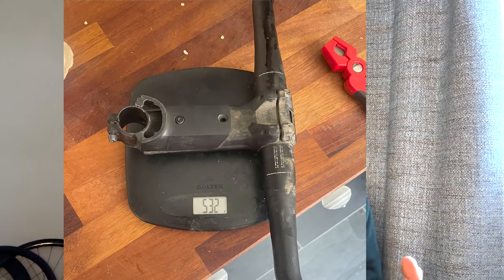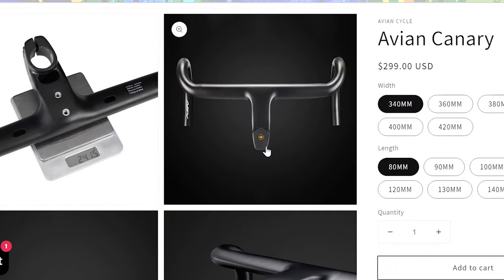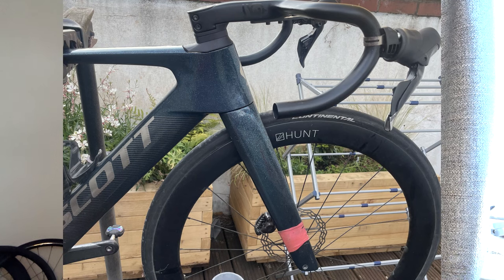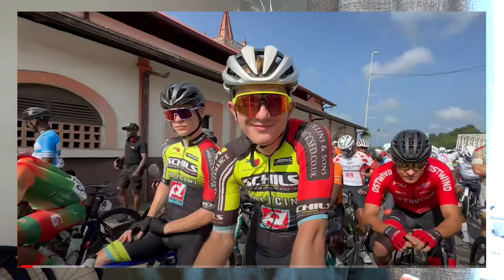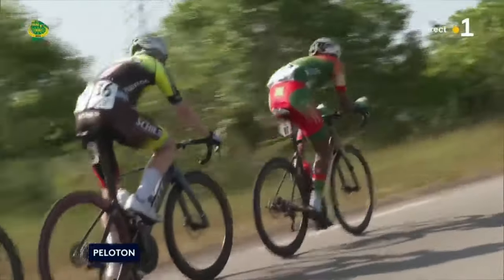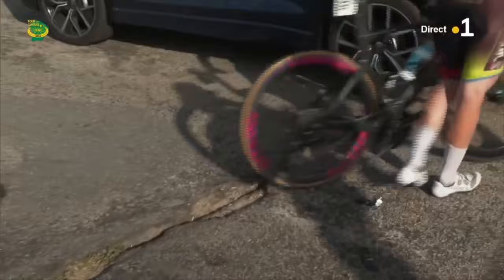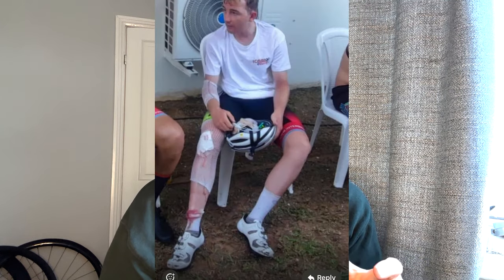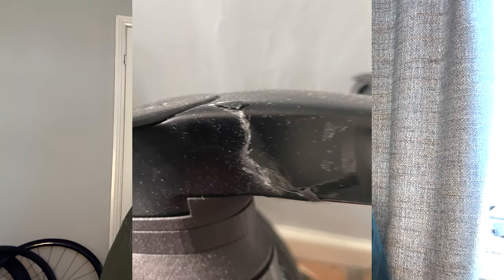Snapped Chinese Handlebars - Avian Canary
Unfortunately my Avian Canary Handlebars Snapped and caused me to crash
here is my review on them